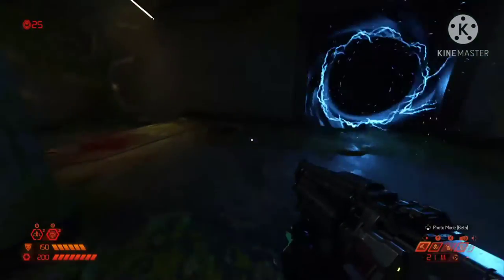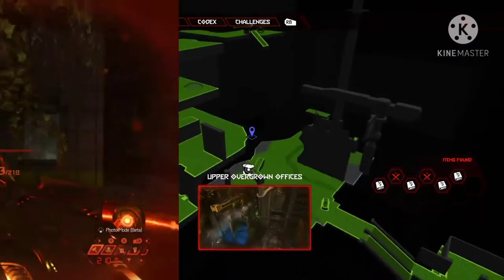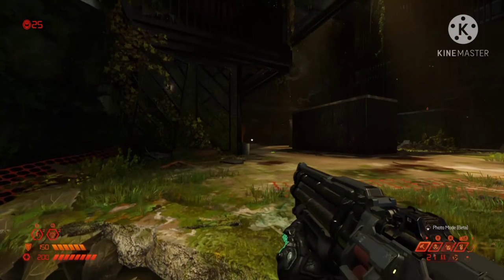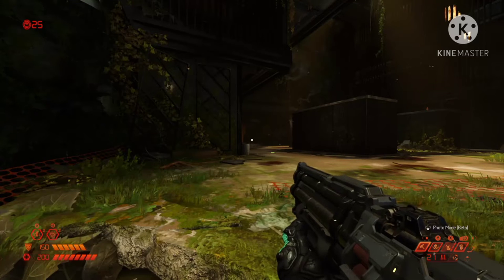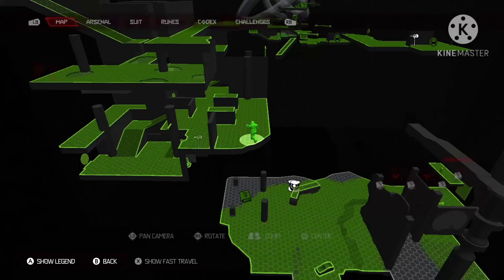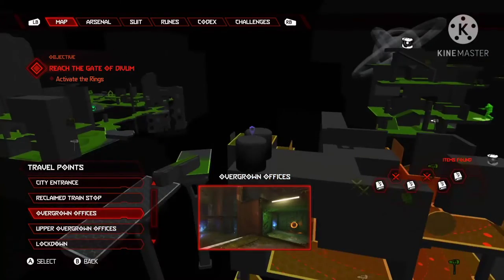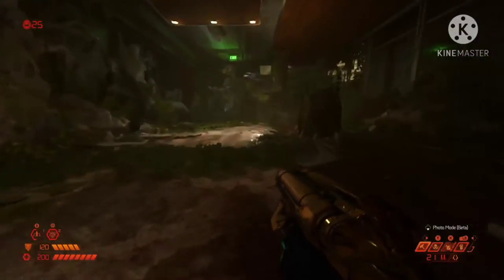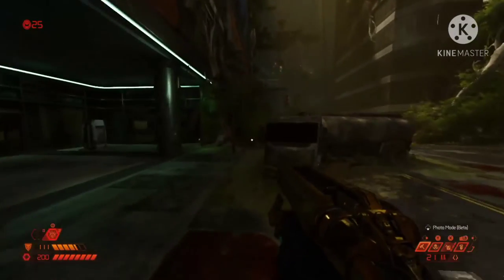id, Please Resolve this For Backtrackers and Secret Hunters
Li'l something that might be some trouble on Reclaimed Earth. Not a major issue, but a nuisance.